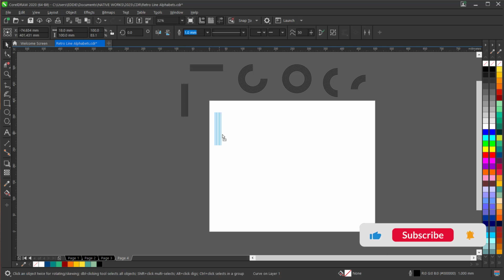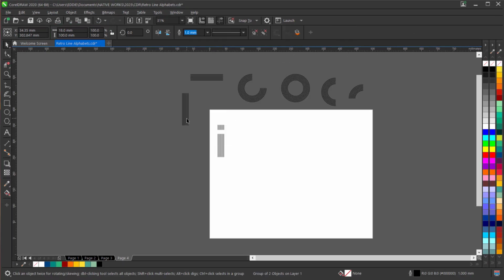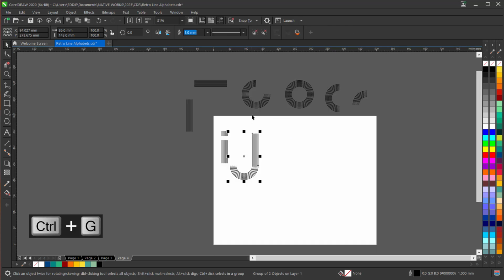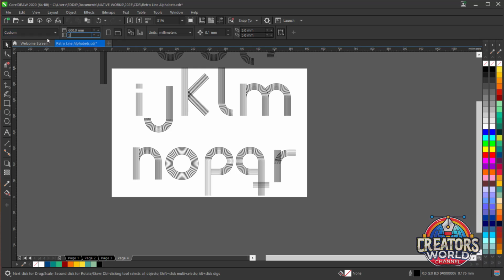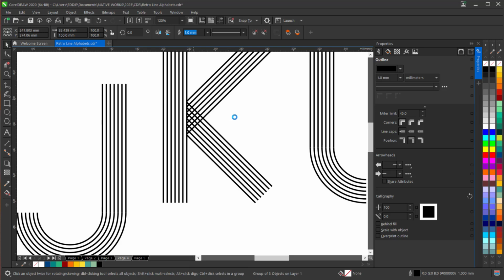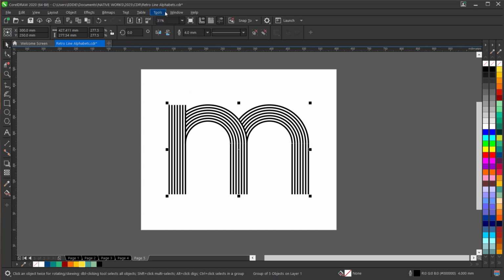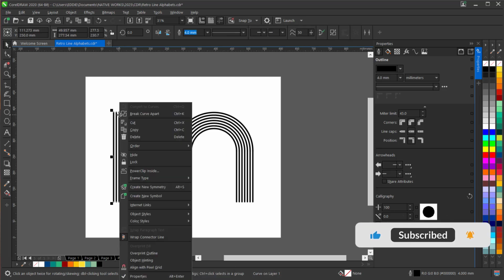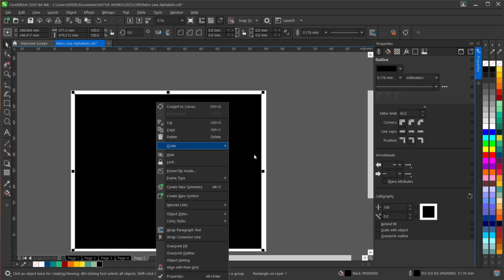How to Create Retro Stripe Alphabet Font Style in CorelDRAW | Step-by-Step Tutorial | Part 2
Bring back the vintage vibes with this easy CorelDRAW tutorial! In this video, I’ll show you step-by-step how to design a bold and colorful retro stripe alphabet font style from scratch. Perfect for posters, T-shirt designs, and eye-catching typography projects. Whether you’re a beginner or experienced designer, you’ll love how simple and fun this effect is to create.

What you’ll learn:
✅ Setting up your text in CorelDRAW
✅ Creating multi-color retro stripe effects